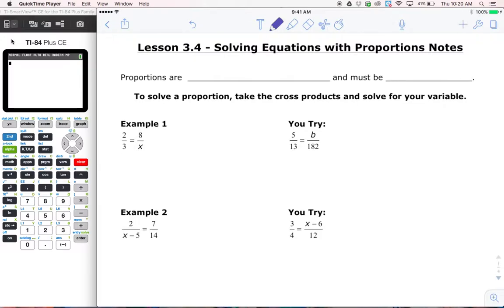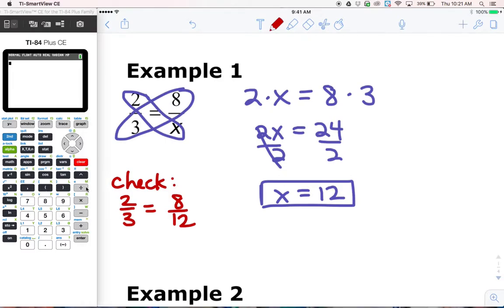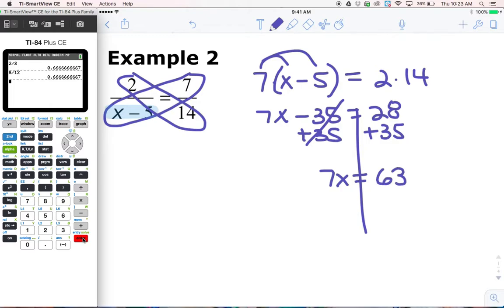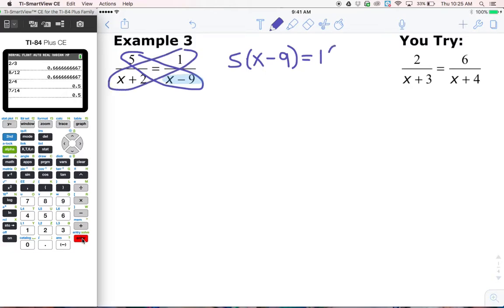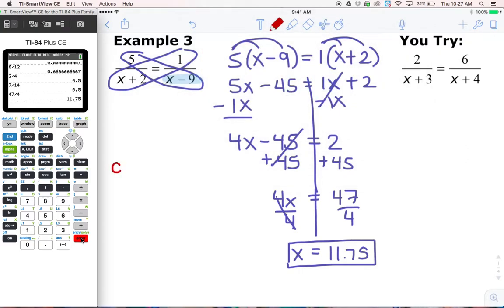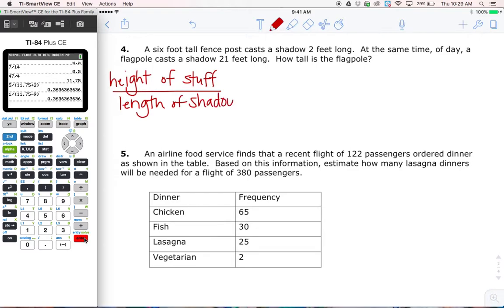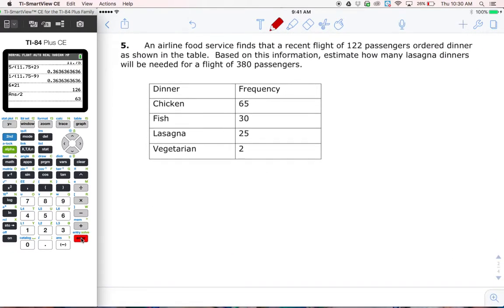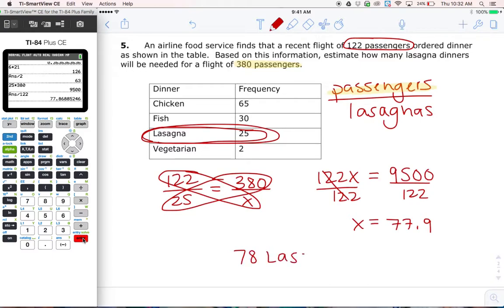3.5 Solving Proportions